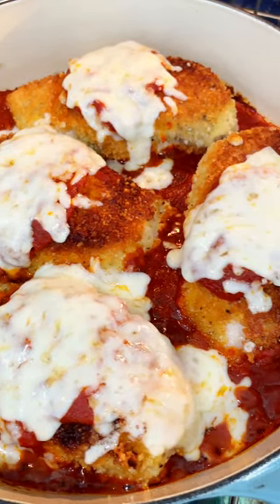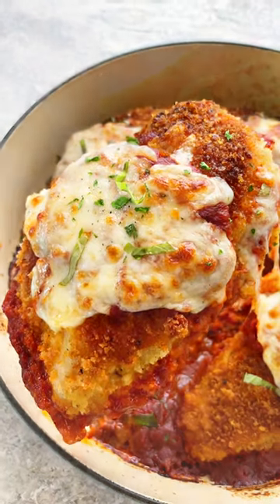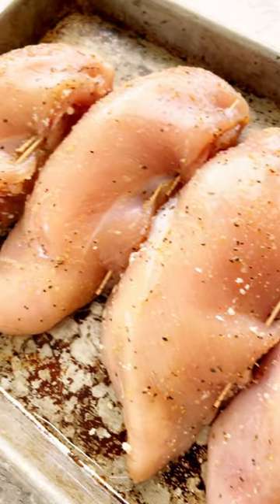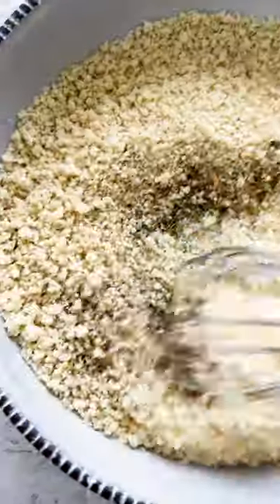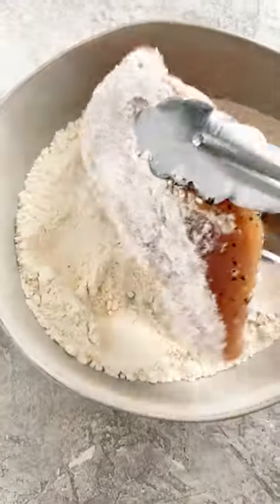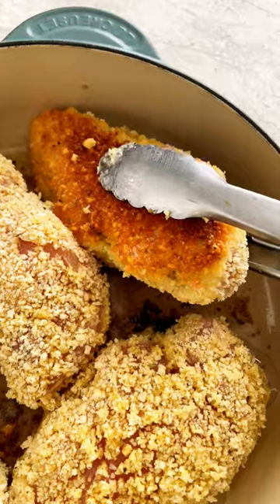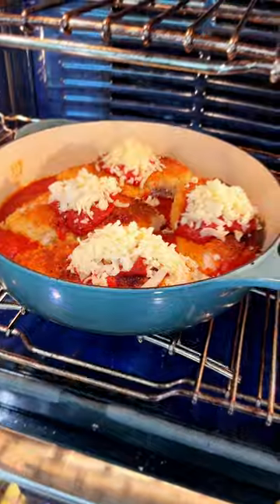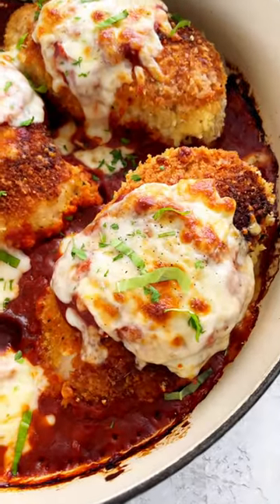How to Make Stuffed Chicken Parmesan!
Turning ordinary chicken into a cheesy masterpiece! Try this stuffed chicken parmesan recipe and elevate your dinner game!

[REPLACE WITH HASHTAGS]